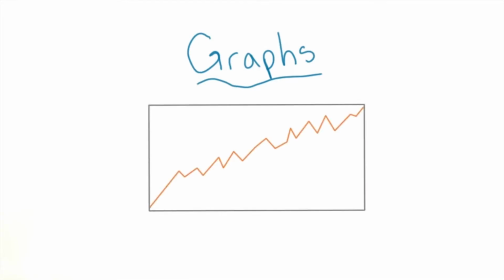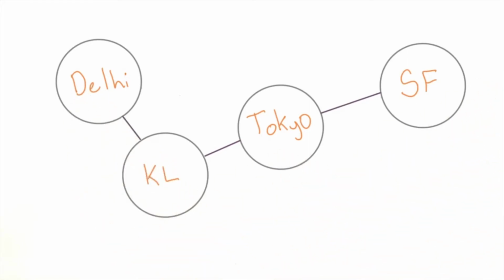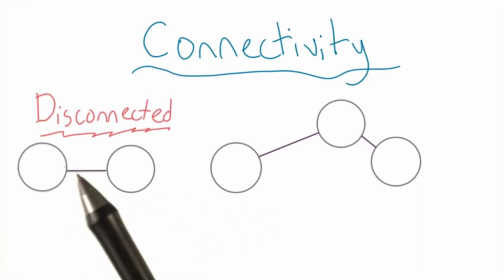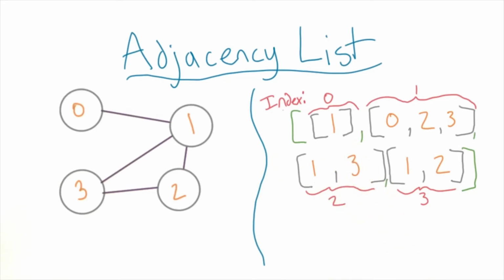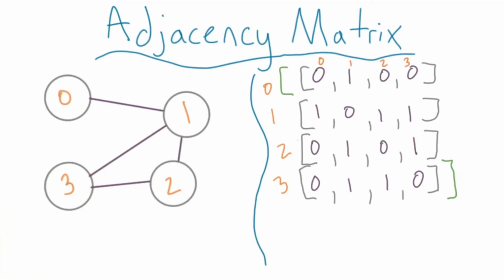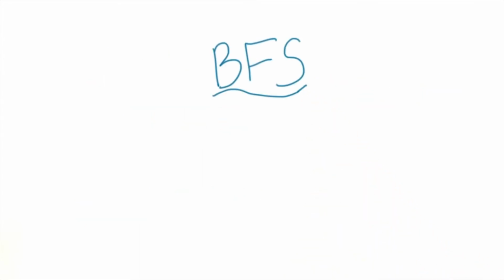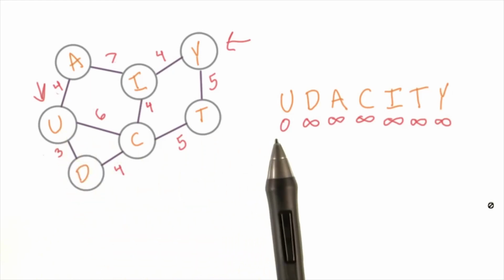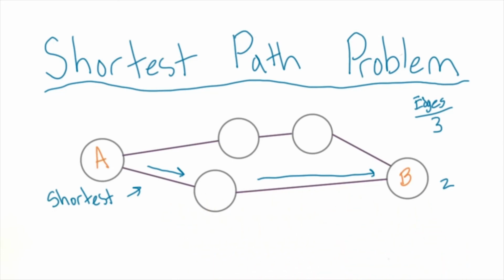Full Tutorial Udacity - Data Structures and Algorithms Module 1 - Lesson 13 (Graph Algorithms)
Graph Algorithms
Full tutorial on the way!